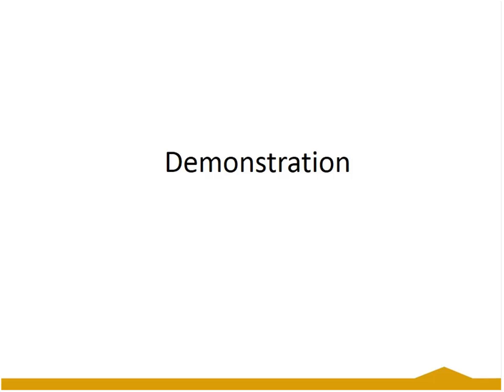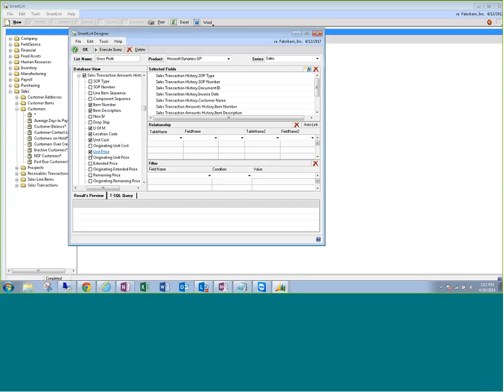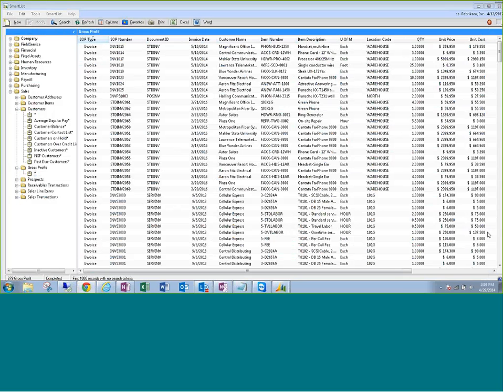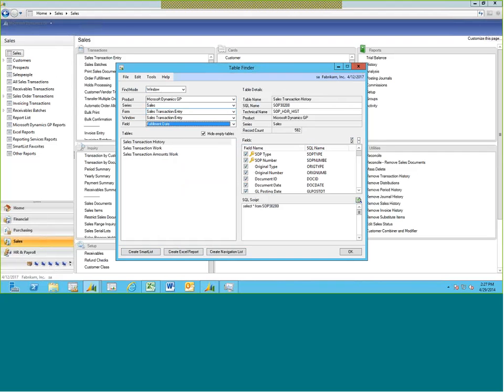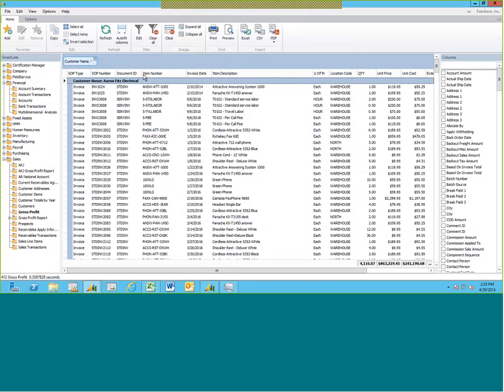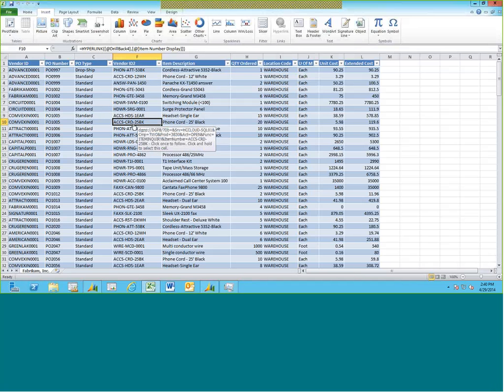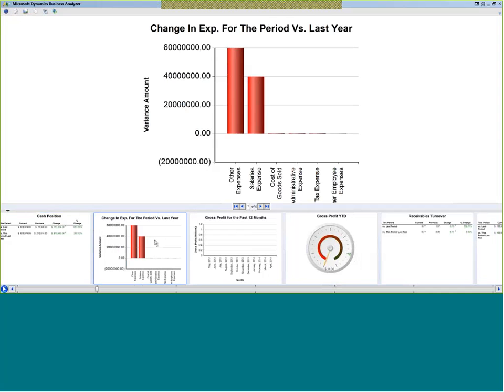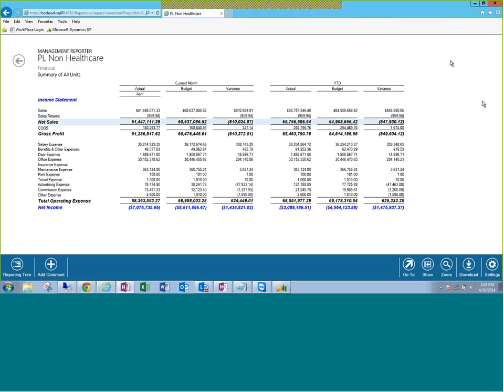Microsoft Dynamics GP: Tools For Making The Most Of Your Investment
You have Microsoft Dynamics GP installed and have been entering in a lot of data, but the real value is in mining the data back out. Learn best practices for utilizing Management Reporter, SmartList, SQL Server Reporting Services, and other tools to their fullest extent.